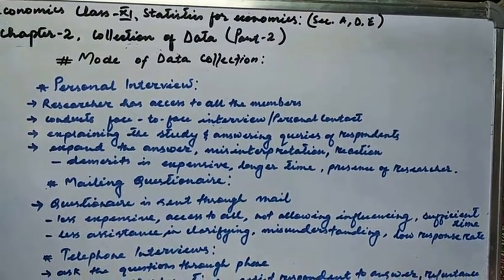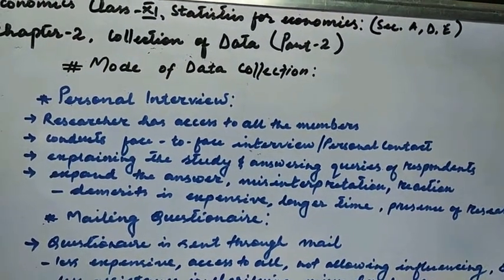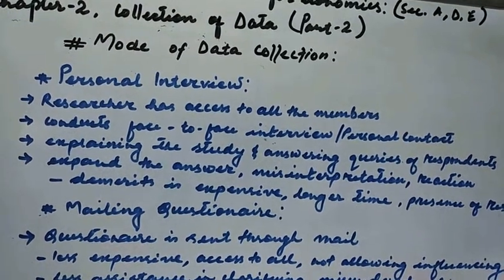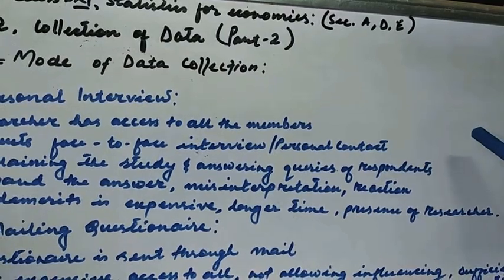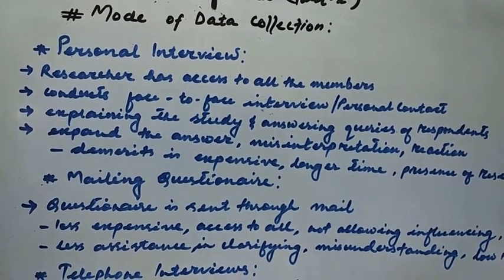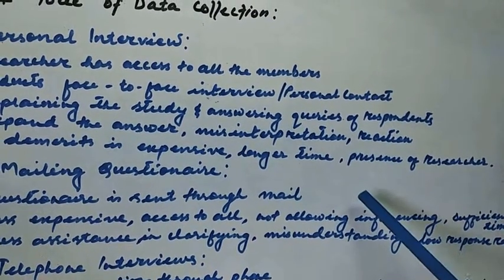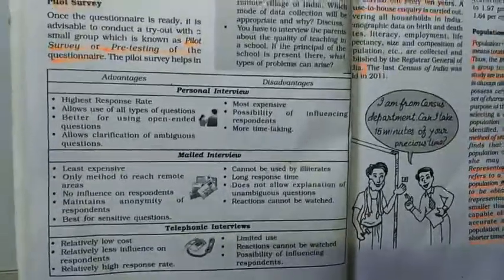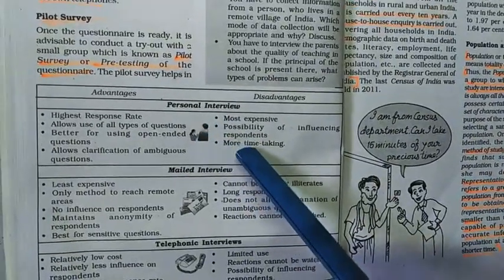Economics Class-XI Statistics for Economics Chapter-2 Part-2 (Section A D E)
Statistics for Economics Chapter-2: Mode of Data collection